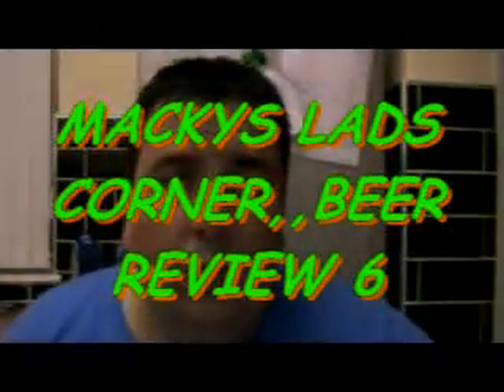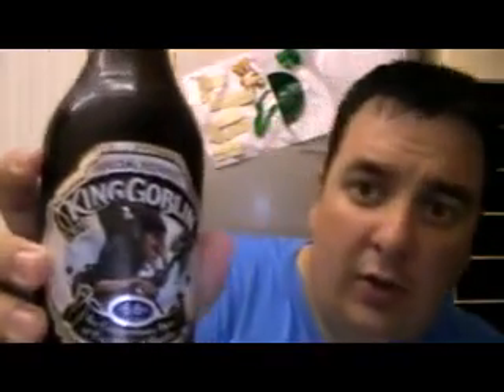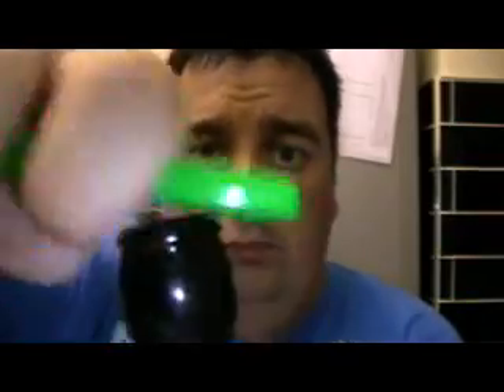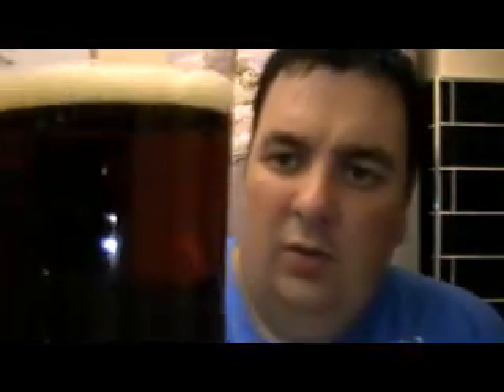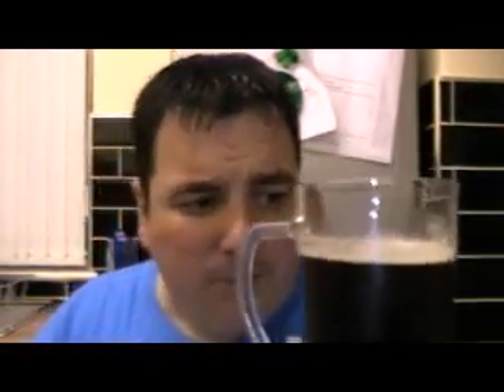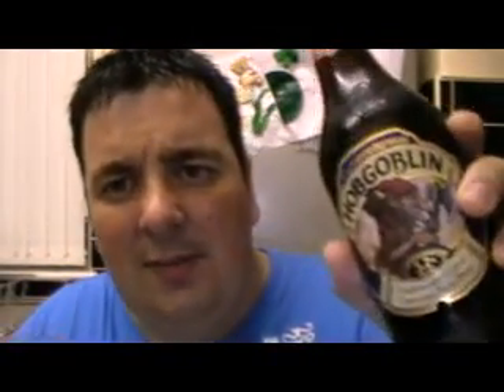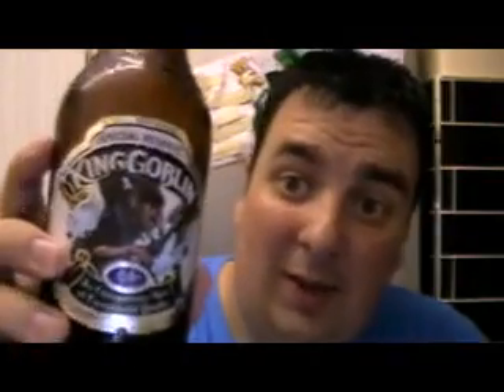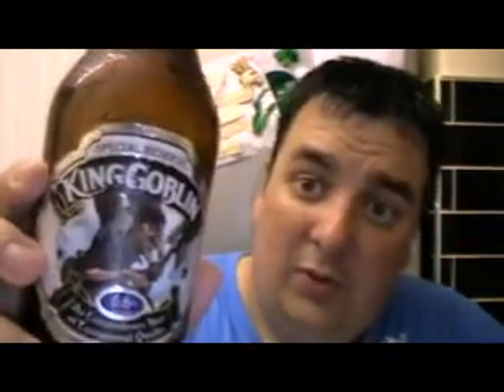MACKYS LADS CORNER ,,BEER REVIEW 6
KING GOBLIN ALE REVIEW